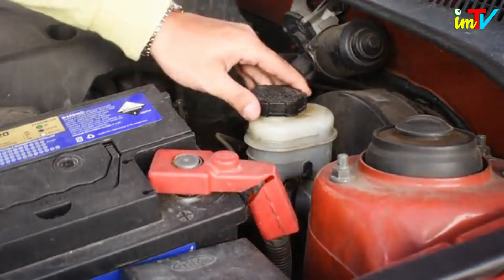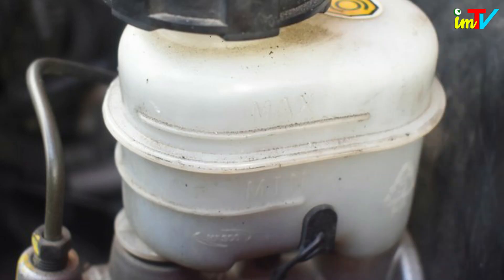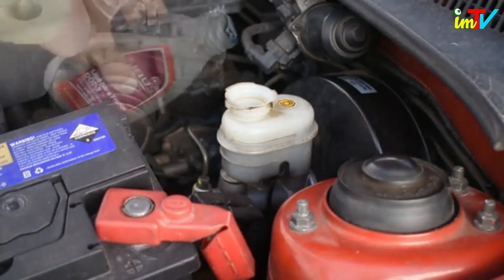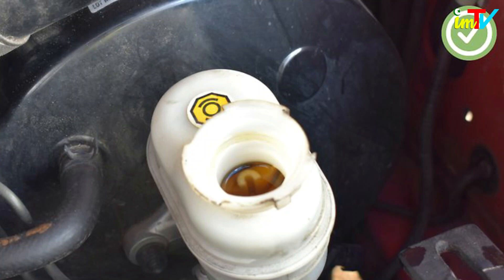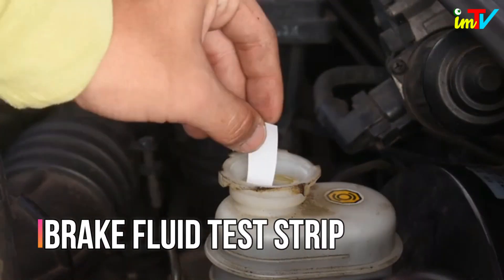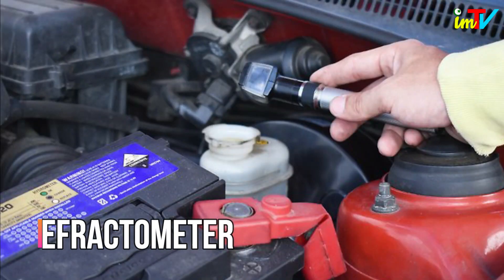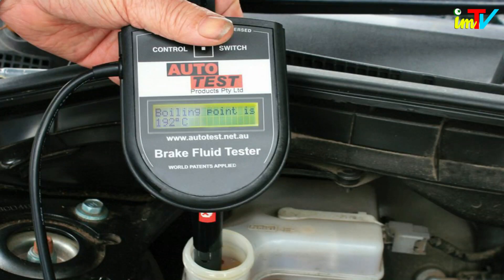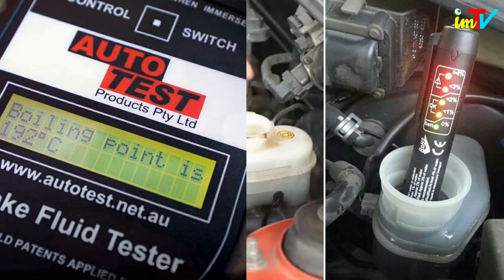how to add brake fluid to a car | Brake oil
How to Check Brake Fluid Yourself
First, locate the brake fluid reservoir under the hood, on the master cylinder.
Check the brake fluid level against the “maximum” and “minimum” lines on the exterior of the reservoir.
Examine the color and clarity of your brake fluid.

As your car’s most important safety feature, brakes deserve TLC. A cost-effective way to care for them is to check the brake fluid regularly. Unfortunately, most drivers don’t even think about this automotive essential until there’s a brake fluid leak. Let’s remedy that by explaining how to check brake fluid and make it part of your car care routine.

Why, When, and How to Check Brake Fluid
Why do it? Regular checks are a great way to make sure you’re maintaining optimal fluid levels. This is crucial to brake responsiveness and, therefore, the safety of you, your passengers, and any pedestrian or vehicle you encounter on the road.
When should you check? Most drivers know they should replace their brake fluid every two or three years, as typically recommended in their vehicle owner’s manual. Given the importance of properly working brakes, the experts at Jiffy Lube® suggest that you give your brake fluid a visual check every three or four months, more often if you live in a region with high humidity (moisture can affect the chemistry and volume of brake fluid).
How to check brake fluid? You have two choices: You can do it yourself or leave it to the pros at Jiffy Lube.
Option 1: How to Check Brake Fluid Yourself

Before you roll up your sleeves and get started, remember these are general guidelines. Please refer to your owner’s manual for specifics about your vehicle.

First, locate the brake fluid reservoir under the hood, on the master cylinder. Check your owner’s manual if you need help finding it.
Check the brake fluid level against the “maximum” and “minimum” lines on the exterior of the reservoir. If you see the brake fluid is at or near the “minimum line,” it’s time to have your brakes inspected. Don’t wait for your next regularly scheduled oil change. Contact Jiffy Lube at your earliest convenience.
Examine the color and clarity of your brake fluid. Freshly poured brake fluid is typically clear with a hint of green/blue or yellow/orange.

brake fluid

brake fluid change

brake fluid leak

brake fluid and chlorine chemical reaction

brake fluid snoop

brake fluid on car paint

brake fluid and pool shock

brake fluid tester

brake fluid leaking from rear wheel

brake fluid exchange

brake fluid and chlorine gmm

brake fluid and chlorine reaction

brake fluid audi a4

brake fluid adding

brake fluid as paint remover

brake fluid and pool chlorine reaction explanation

brake fluid air out

brake fluid and chlorine tablets

adding brake fluid to your car

audi q5 brake fluid change

aerox brake fluid change

ayaw bumaba ng brake fluid

audi a4 brake fluid change

abs pump leaking brake fluid

adding brake fluid to motorcycle

ares 70923-1-liter vacuum brake fluid bleeder

amsoil brake fluid

audi q7 brake fluid change

brake fluid bleeder

brake fluid bmw 328i

brake fluid bleed

brake fluid bleeding procedure

brake fluid bmw 320i

brake fluid bleeder kit

brake fluid bmw 535i

brake fluid bmw

brake fluid bmw x5

brake fluid bmw x3

bmw brake fluid change

best brake fluid

bmw f30 brake fluid change

bike brake fluid change

bmw e90 brake fluid change

bmw x1 brake fluid change

bleeding brake fluid

best brake fluid for motorcycle

bmw x3 brake fluid change

bmw x5 brake fluid change

brake fluid car mechanic simulator 2021

brake fluid change motorcycle

brake fluid change honda civic

brake fluid change honda accord

brake fluid check

brake fluid change bmw 328i

brake fluid change nissan altima

brake fluid color

brake fluid change toyota camry

change brake fluid

chrisfix brake fluid

chlorine and brake fluid chemical reaction

changing brake fluid on a car

change brake fluid motorcycle

check brake fluid

car care nut brake fluid

caliper leaking brake fluid

change brake fluid honda civic

brake fluid dot 3 vs dot 4

brake fluid dodge charger

brake fluid dot 3

car brake oil dot 4

alto car brake oil change

accent car brake oil change

accent car brake oil

auto car brake fluid oil change replacement tool

car brake fluid bleeding

brake oil for car

how to fill brake oil in car

how to remove brake oil for car

brake oil in car

break oil in car

how to put brake oil in car

i10 car brake oil change

indica car brake oil

brake oil indicator in car

brake oil leakage in car

brake oil level in car